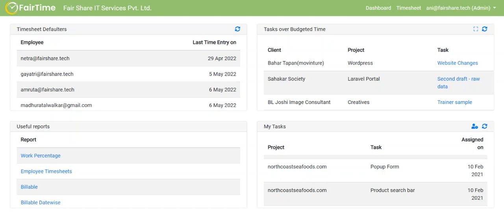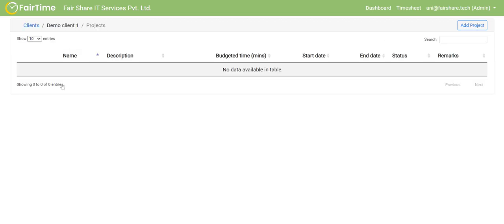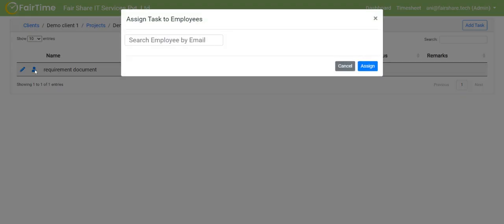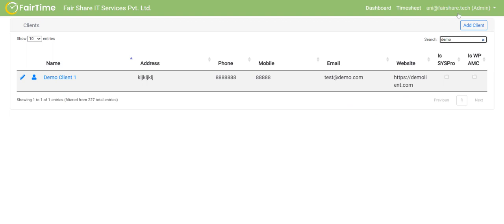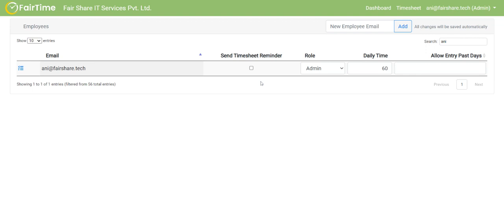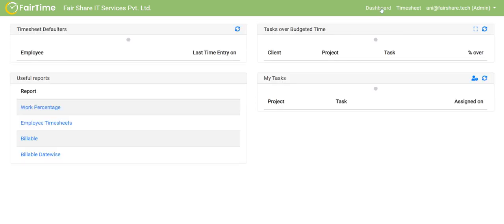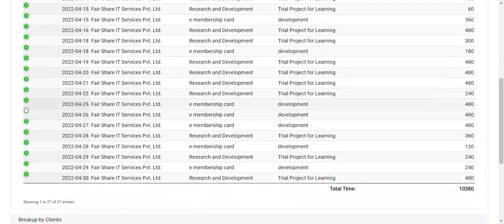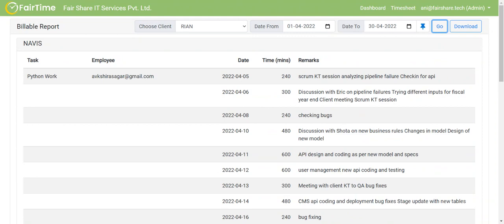Demo Timesheet Application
Working with timesheet